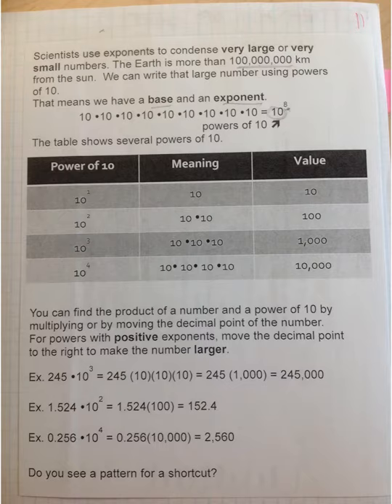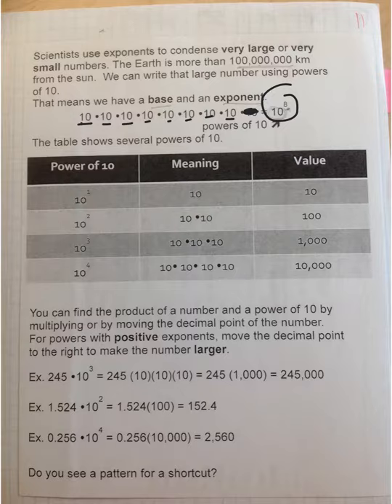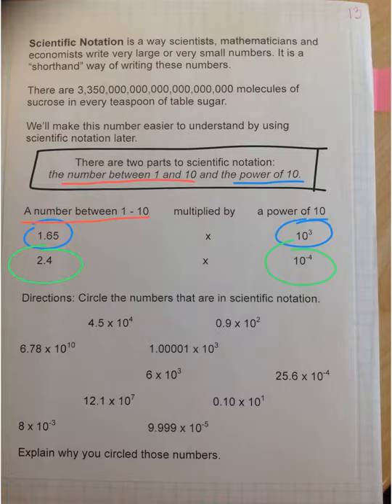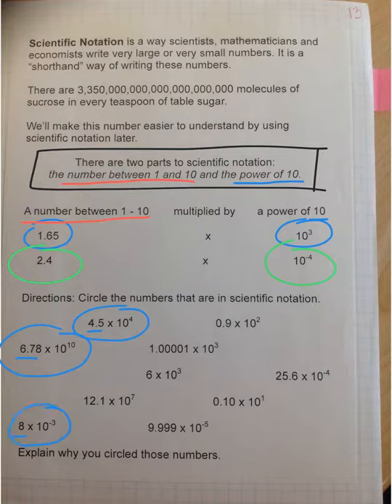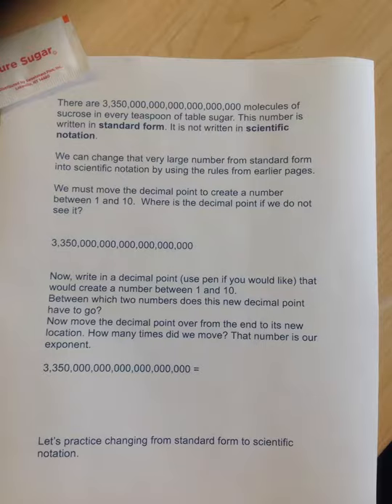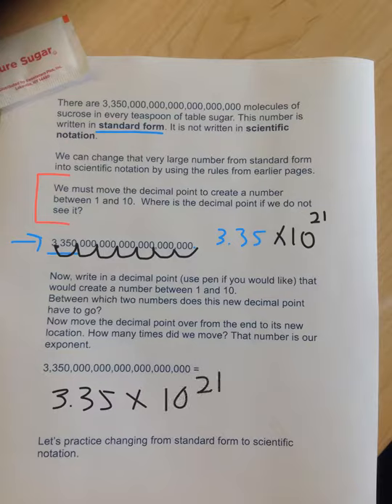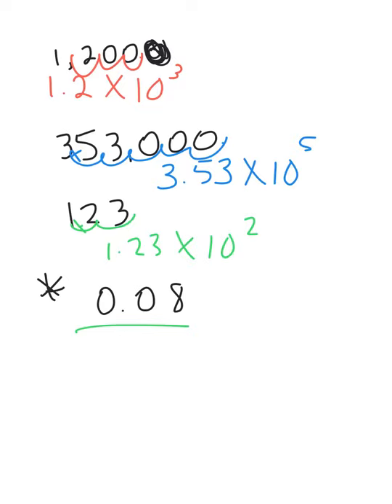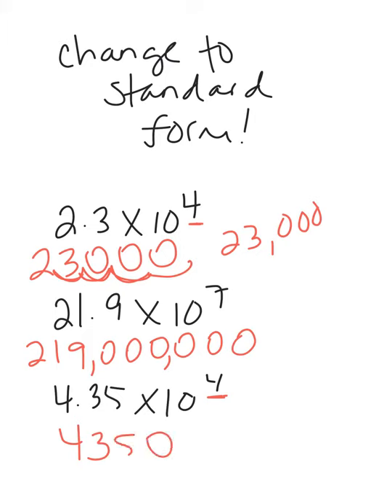intro to scientific notation